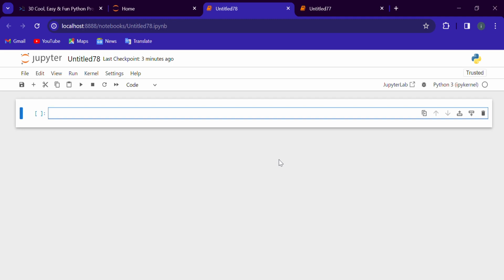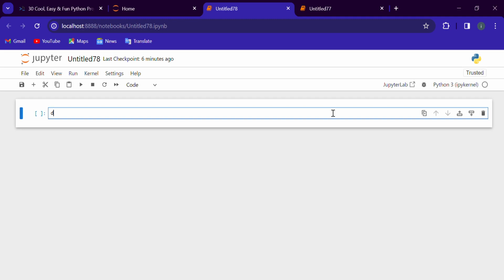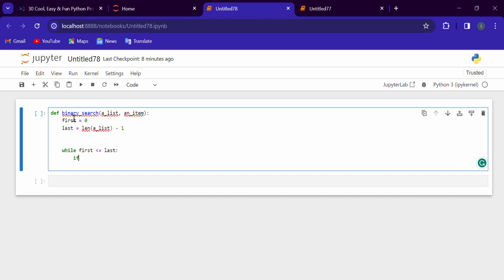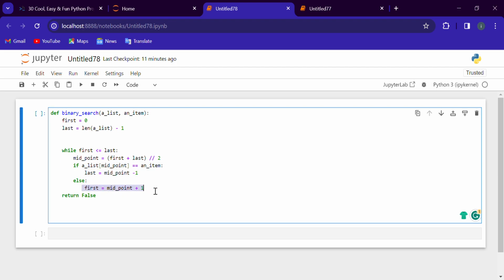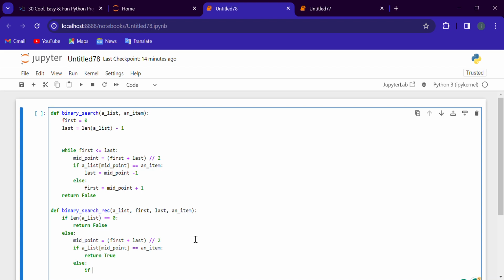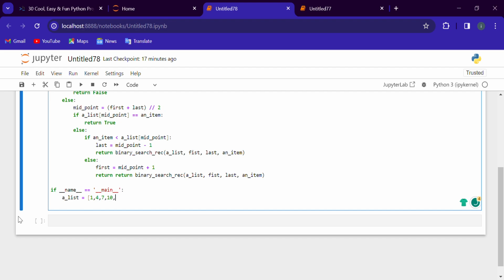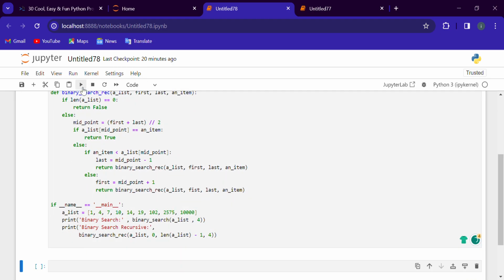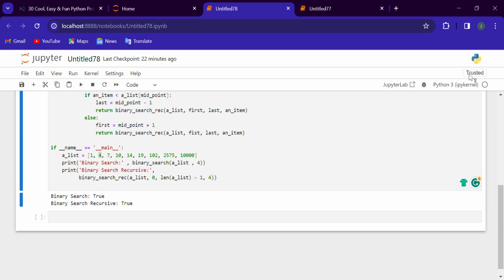Python for Beginners | Lesson 42| Binary Search Algorithm Implementation In python